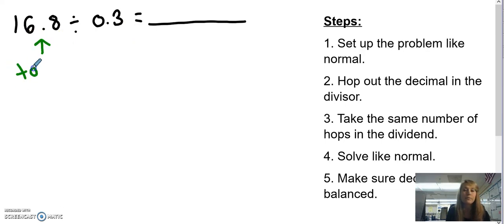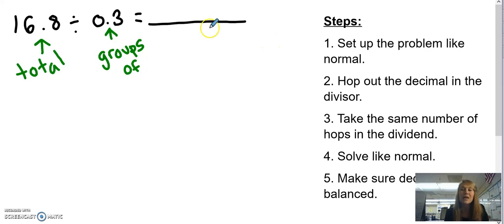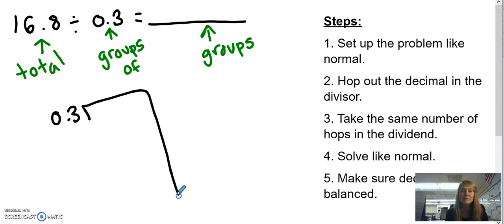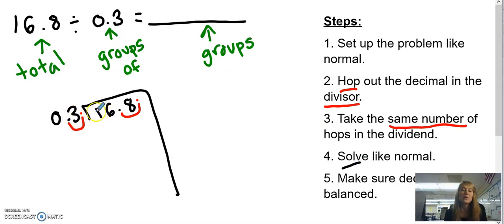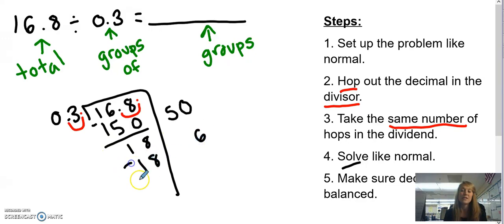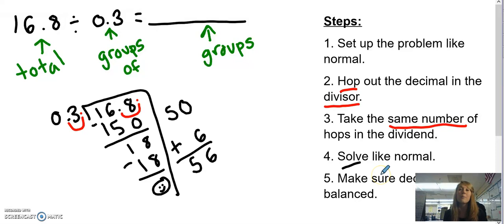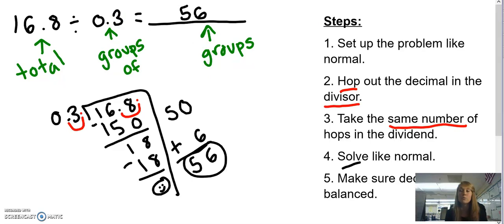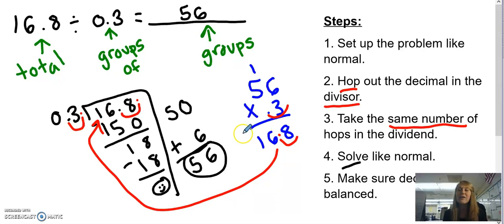Dividing a Decimal by a Decimal with the Partial Quotient Method